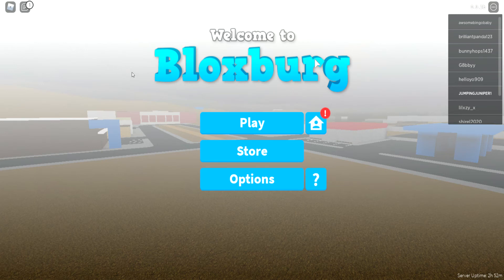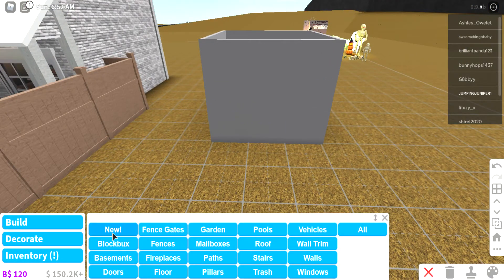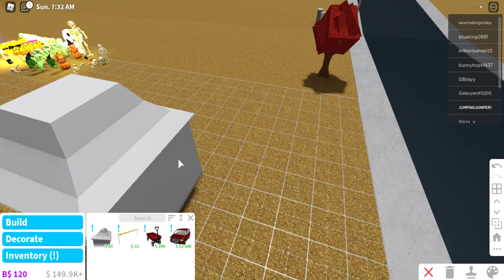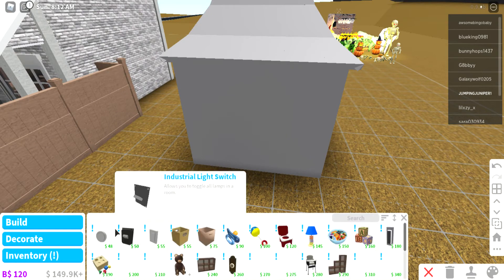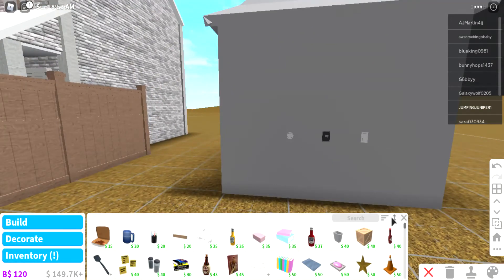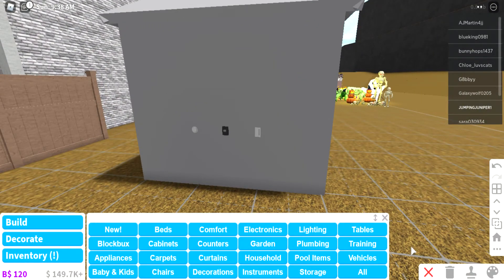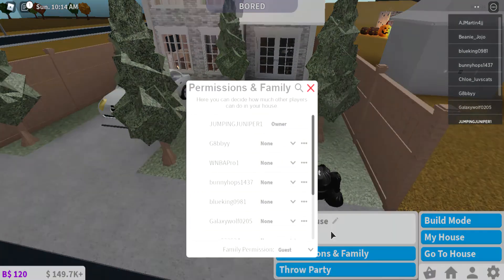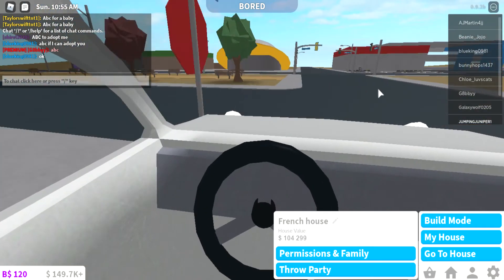A new update 9.2